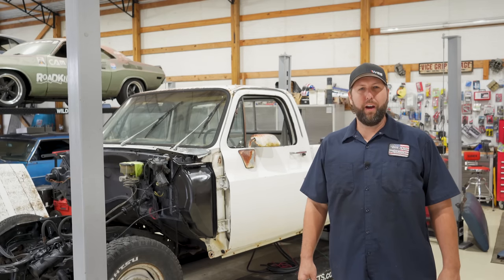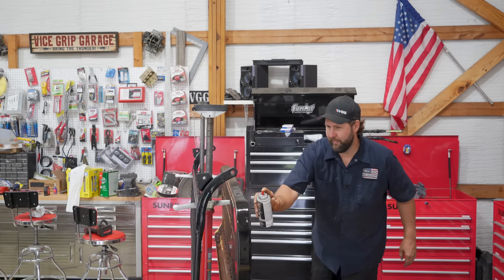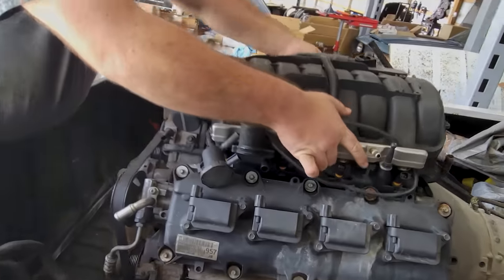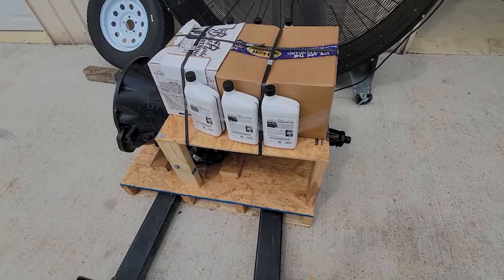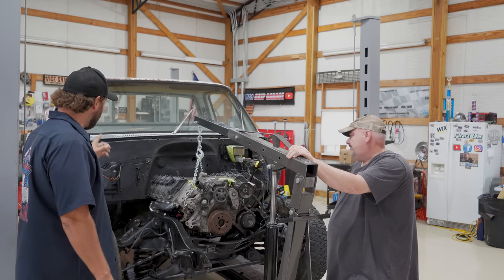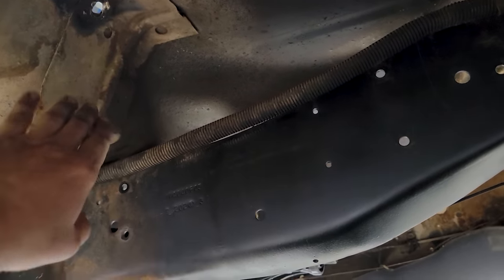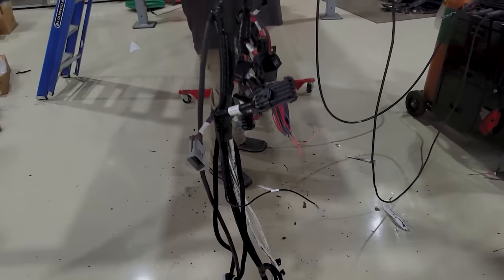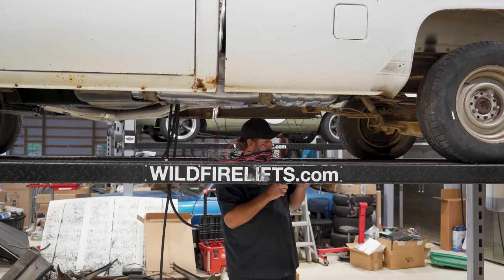Gen III Hemi Swapped C10 Truck Build "HemiHalf" - Part 3 Hemi IS IN!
Part 3 of the "Hemi-Half" build!  I'm putting a Gen III 5.7L Hemi and 46RE Transmission in my 1982 Chevrolet Custom Deluxe.  We FINALLY stuff the hemi into the c10 successfully.

SEND ME JUNK:
Lewisburg, TN
37091